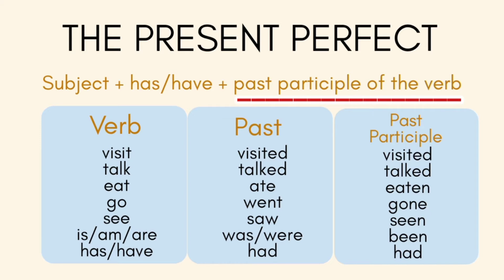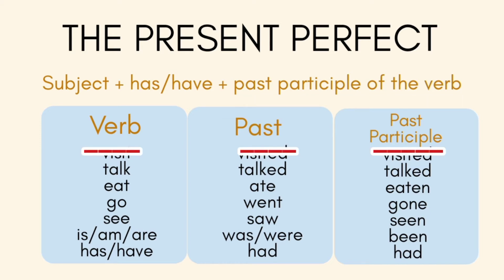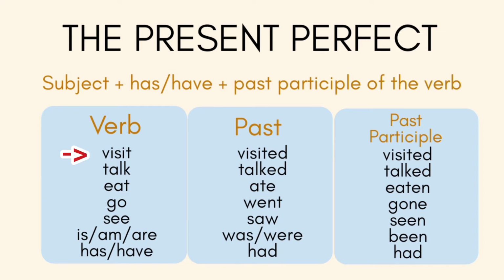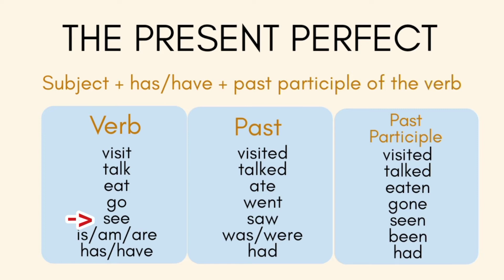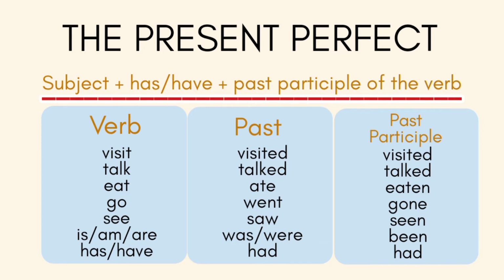Present Perfect Sentence - Simplified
A quick and easy explanation of the Present Perfect Sentence and when to use it.